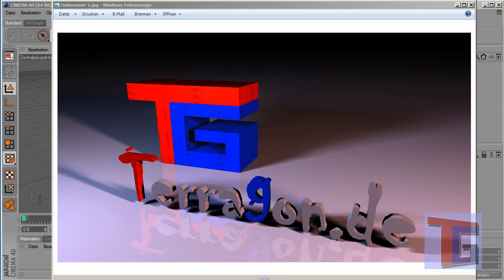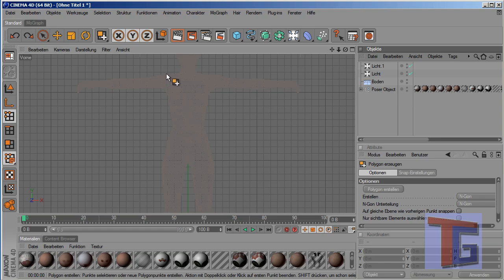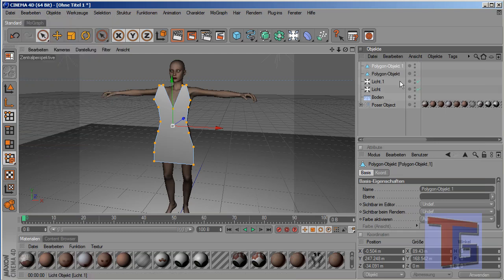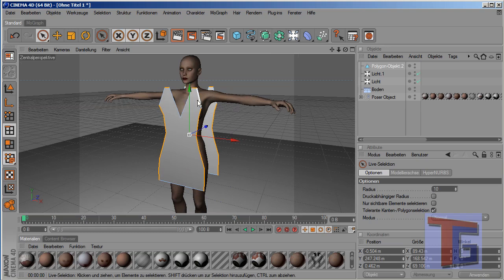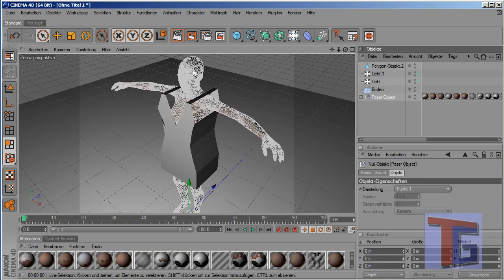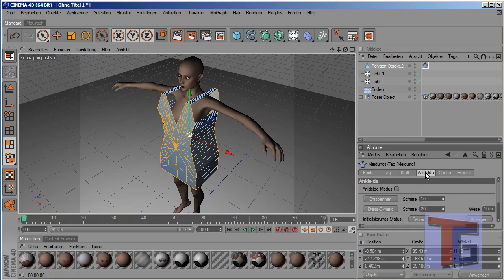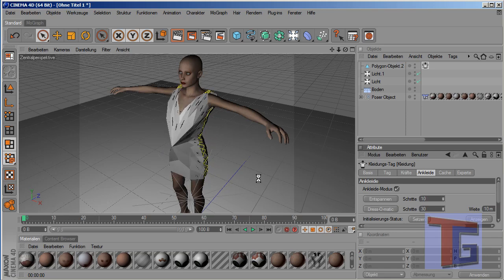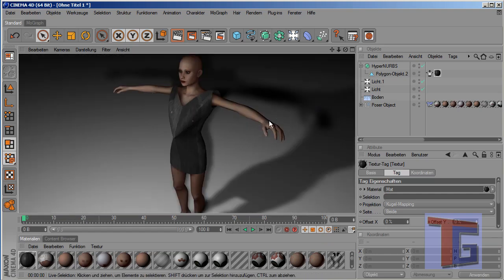Tutorial: Create female cloth in Cinema 4D with Clothilde (Night dress with black mini skirt)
TIP: Scroll to 12:22 to see the result first!!!
Welcome to my next tutorial :-)

In this tutorial we will see how to:

1. Import a Figure
2. Create polygons for an evening dress for front and back
3. Connect the front and back side on the sides
4. Divide the polygon in many smaller polygons (to get more detailed cloth)
5. Add Collision and Cloth Tags
6. Define stitch Polygons
7. Use the Dress-O-matic tool to make the cloth fit to the figure
8. FInal render

Required and used Software:
- Cinema 4D (I used 11.5)
- Cinema 4D Mocca Plugin (Clothilde)